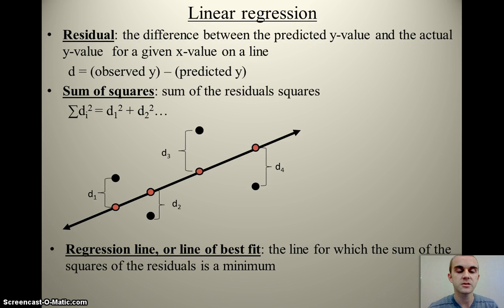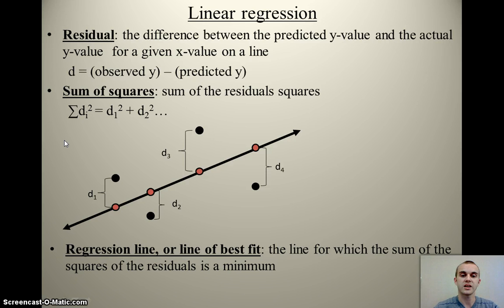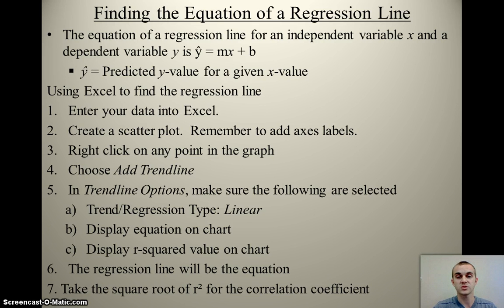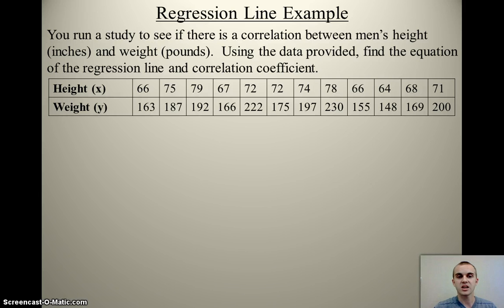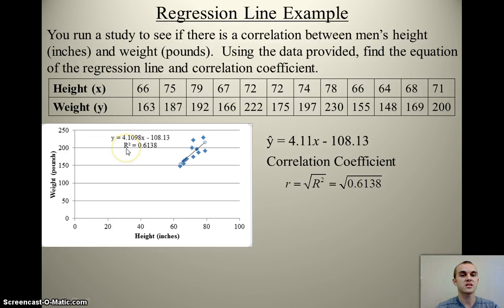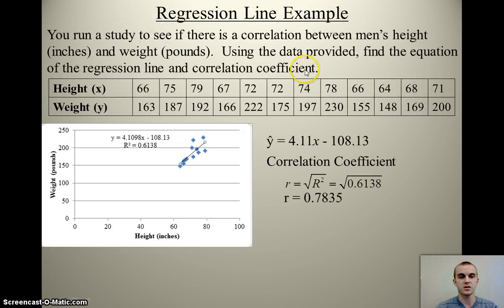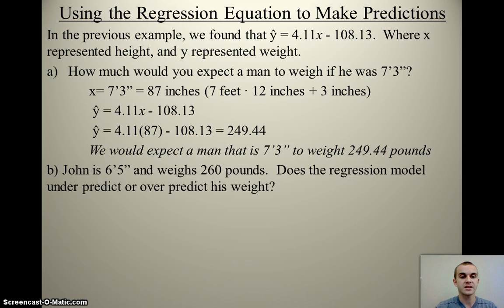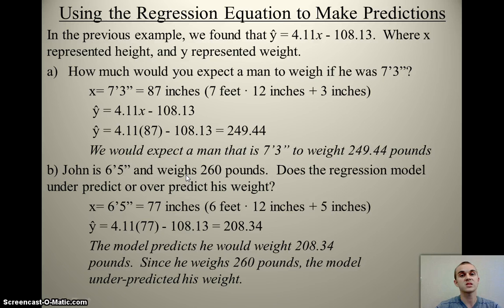Ch 9 2 Linear Regression